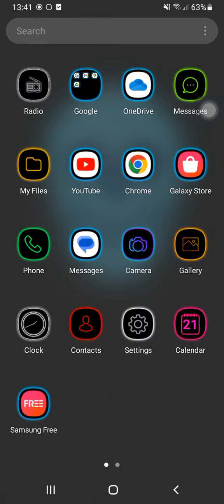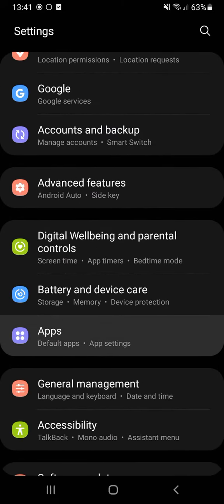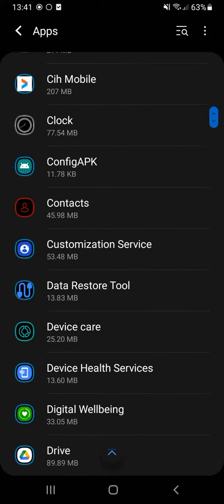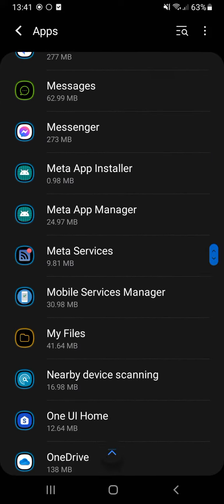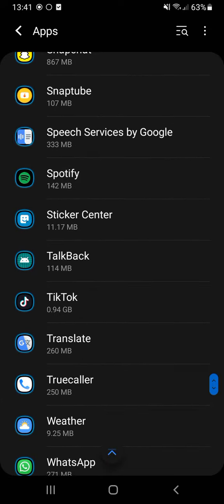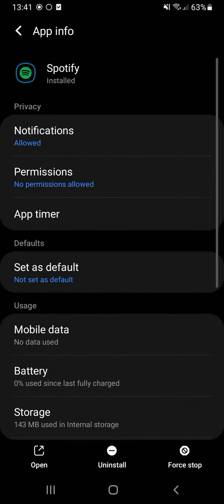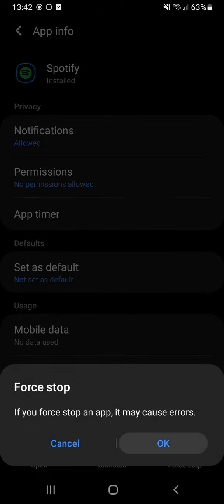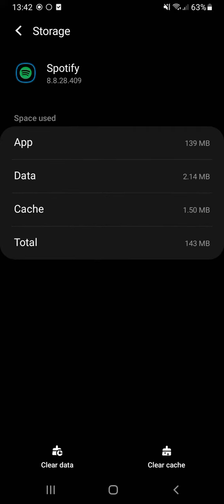How To Fix Broken On Spotify